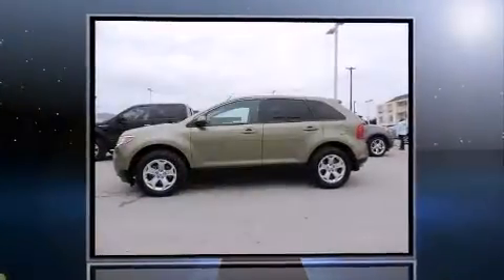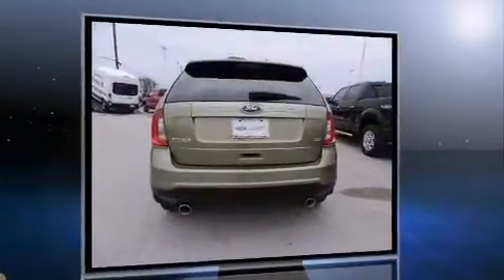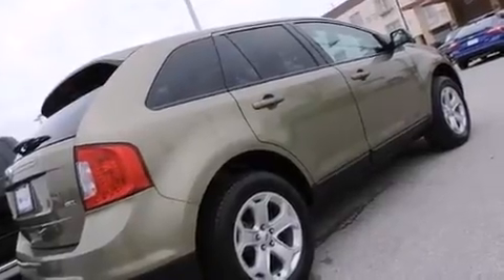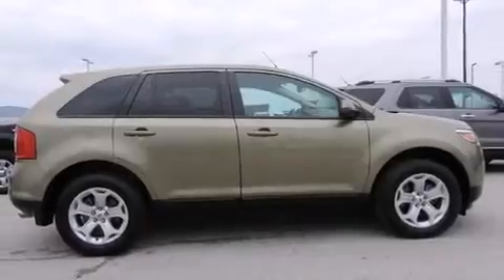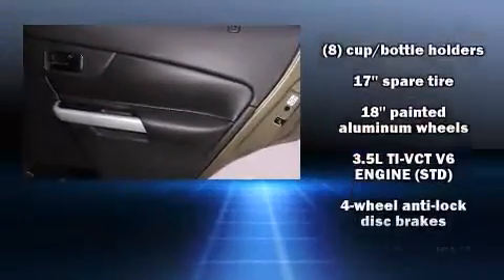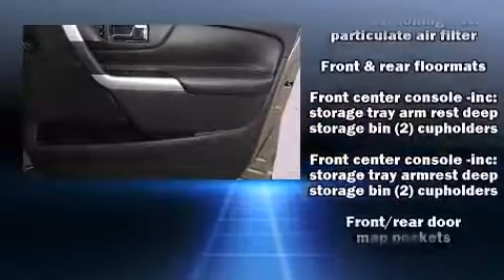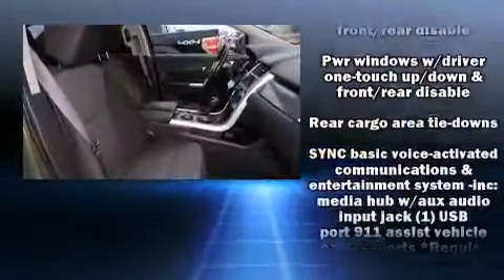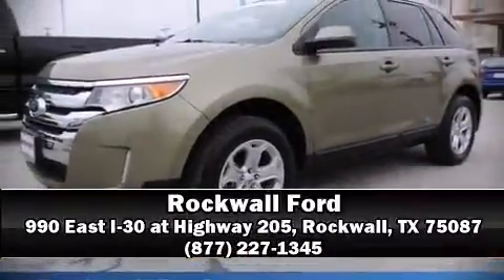2013 Ford Edge SEL in Rockwall, TX 75087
Rockwall Ford
990 East I-30 at Highway 205

Discerning drivers will appreciate the 2013 Ford Edge. It features a front-wheel-drive platform, an automatic transmission, and a 3.5 liter 6 cylinder engine. A wealth of standard features means that you no longer have to sacrifice. Such as remote keyless entry, 1-touch window functionality, variably intermittent wipers, adjustable headrests in all seating positions, front bucket seats, automatic temperature control, fully automatic headlights, and power windows. Passenger security is always assured thanks to various safety features, such as: dual front impact airbags, front SIDE impact airbags, traction control, brake assist, a panic alarm, and 4 wheel disc brakes with ABS. Electronic stability control ensures solid grip atop the road surface, no matter how challenging the driving conditions. This vehicle has achieved Certified Pre-Owned status, by passing Ford's rigorous certification process. Our sales reps are extremely helpful & knowledgeable. We'd be happy to answer any questions that you may have.